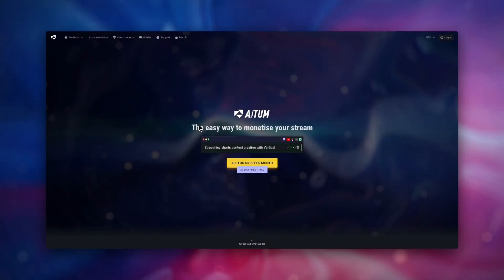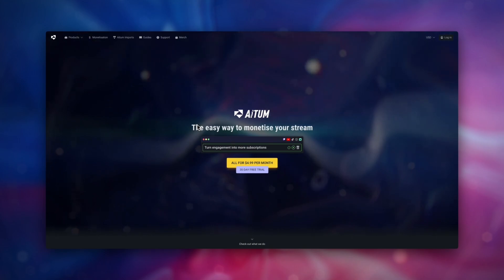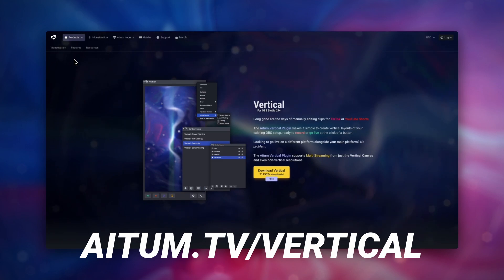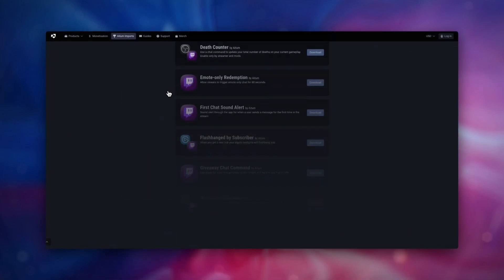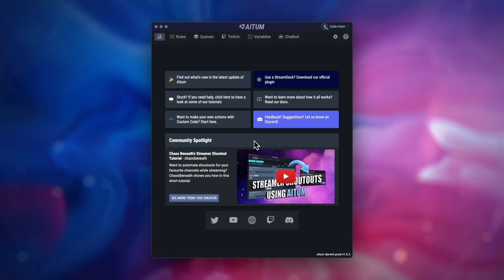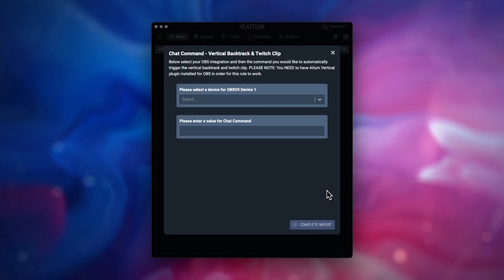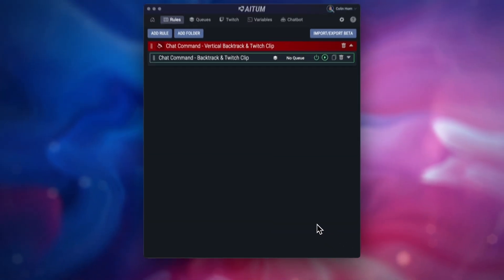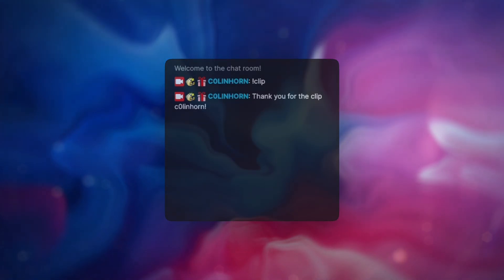Backtrack & Clip Chat Command | Aitum Imports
Using the Aitum App and Aitum Vertical OBS Plugin, automatically create a backtrack with a clip command all the while creating a clip on Twitch.